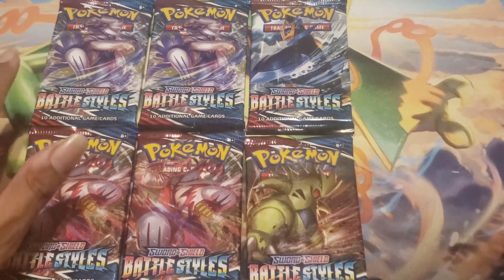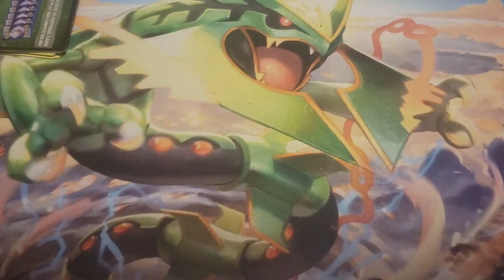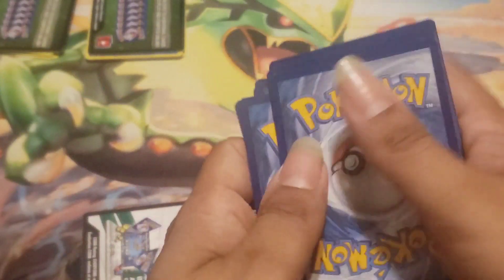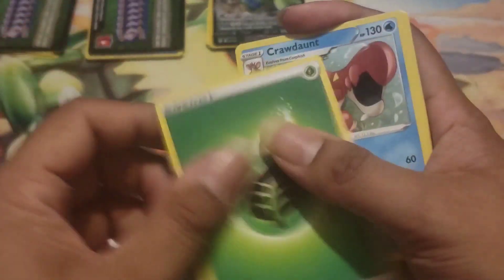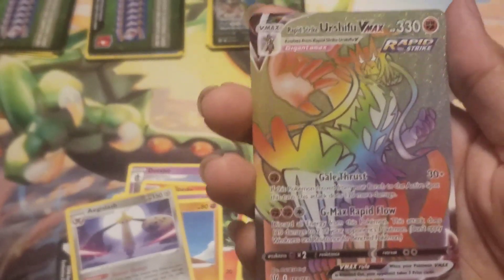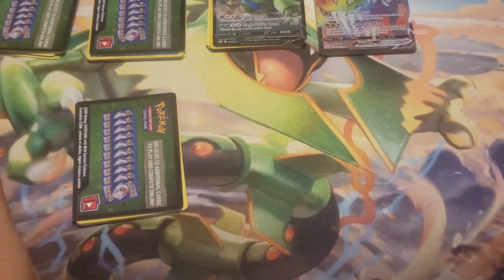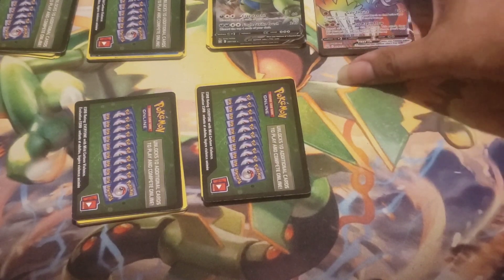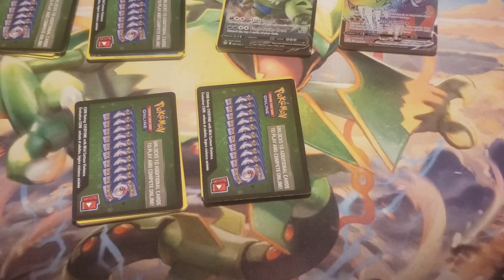Battle Styles Finally Gives a Good Hit?!